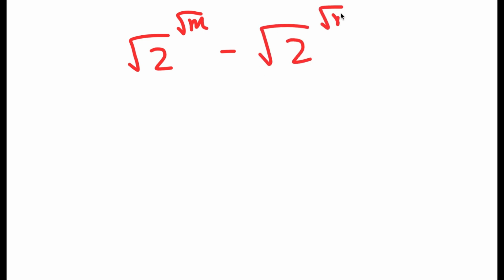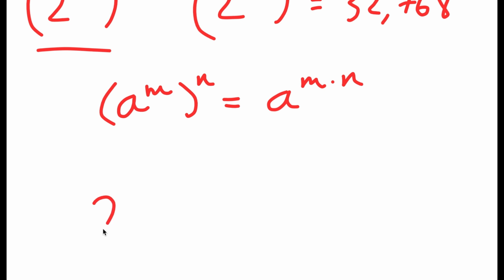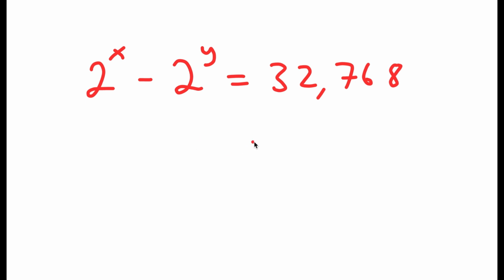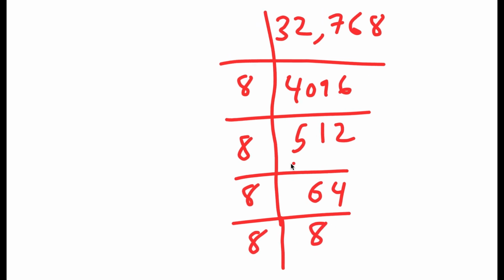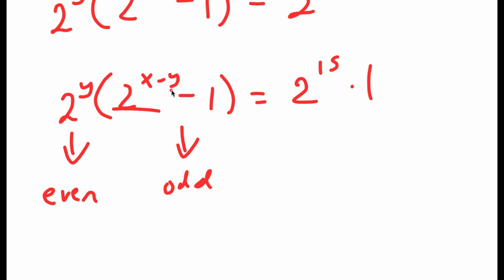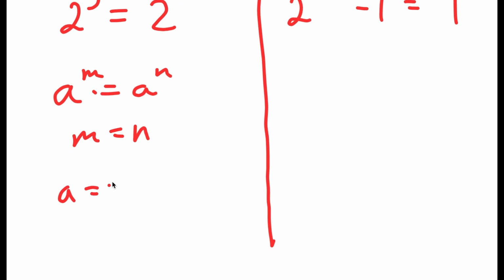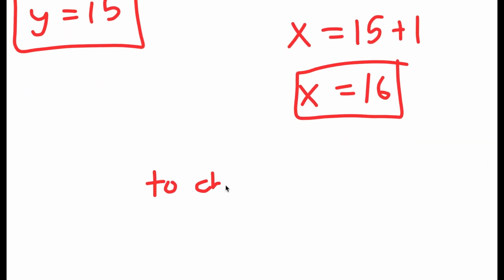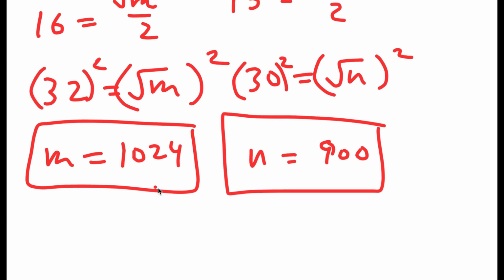Germany | A nice Math Olympiad Algebra | Can you solve ?